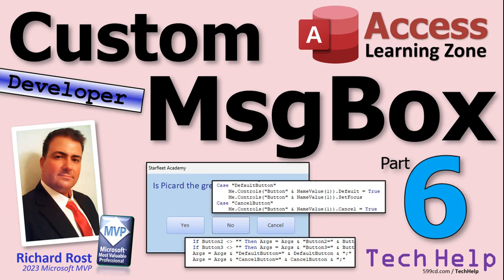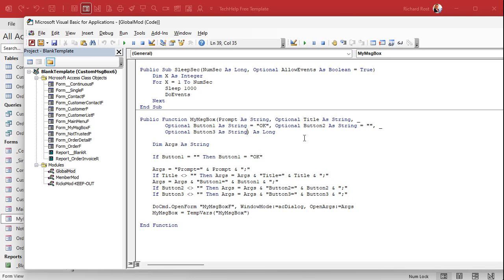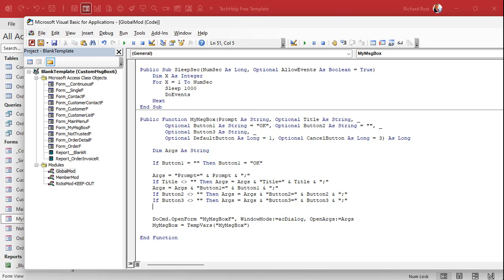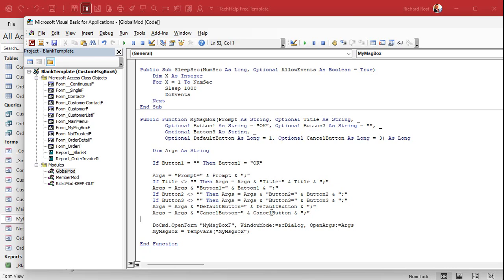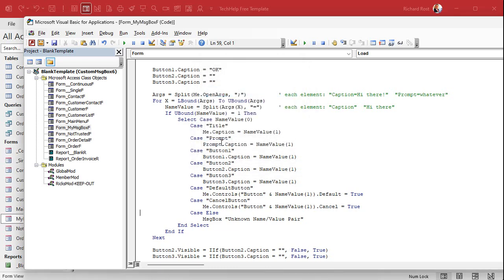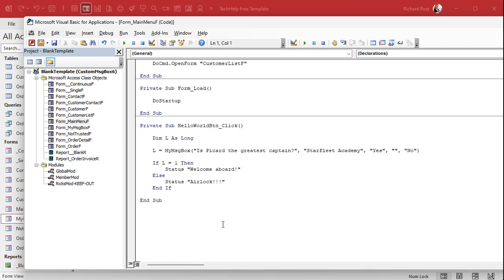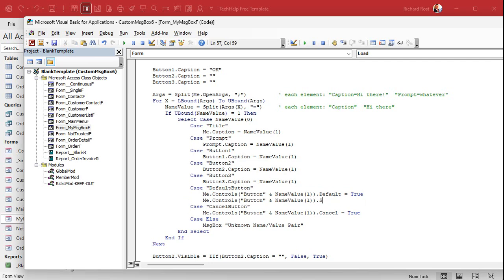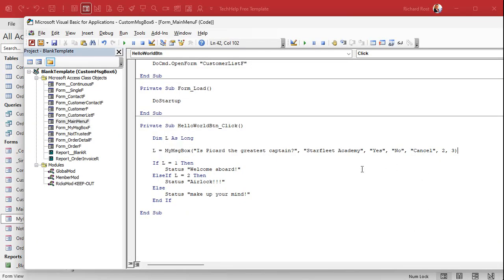Create a Custom Dynamic MsgBox in Microsoft Access Using VBA. Part 6: Default Button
In this Microsoft Access tutorial series, we focus on creating a custom message box using VBA, enhancing the standard MsgBox function.

In Part 6, we will learn how to set the Default and Cancel buttons. This way if you have a "Yes/No" box and you don't want the default option to be "Yes" then you can change it to "No." This would be important if you are asking the user "are you sure you want to delete all of these files?" and you don't want him accidentally hitting ENTER for Yes. We'll also learn how to reference controls on a form using the Me.Controls collection.